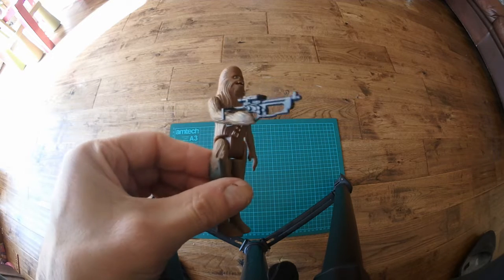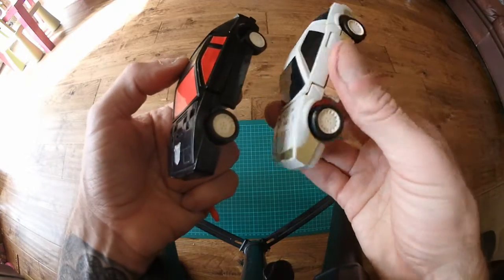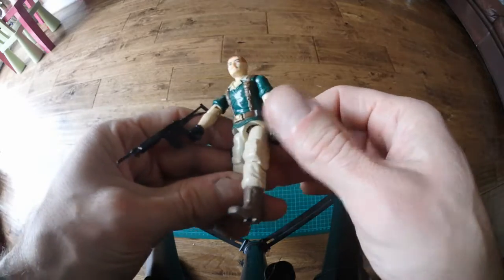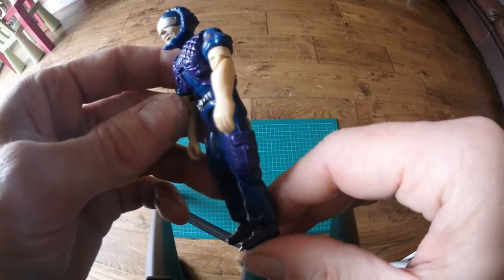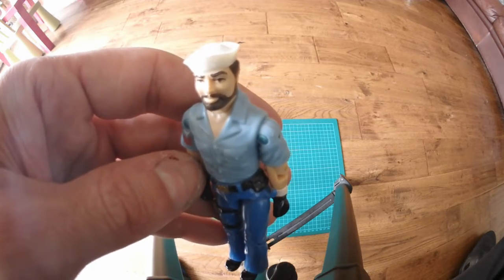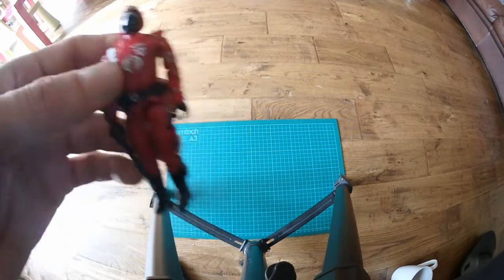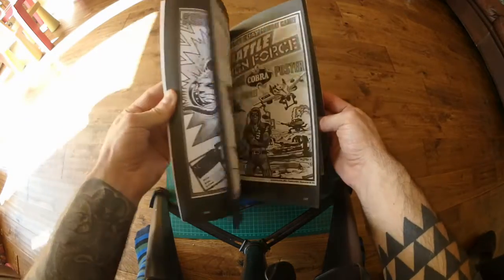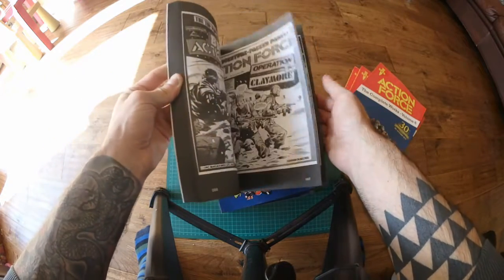#105 Vintage Toy Pick Ups part 2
Some more loose Action Force and Transformer G1 toys to show you guys. I've decided to concentrate on the Hasbro made figures as opposed to Palitoy going forward as I think they're slightly more interesting due to having better detail and more articulation etc. As always thanks for watching and stay tuned for a new Video game collection update coming soon